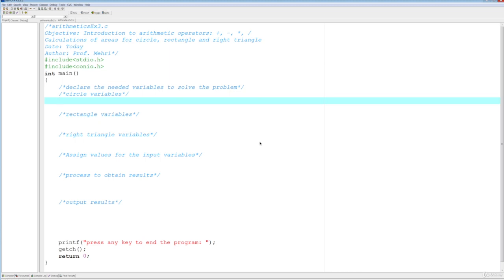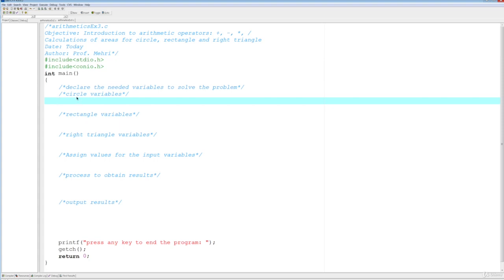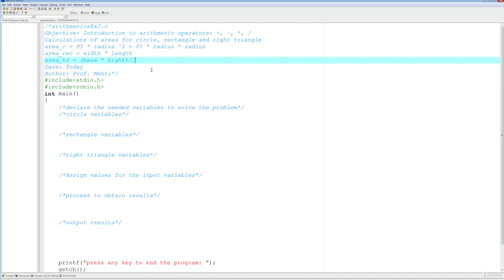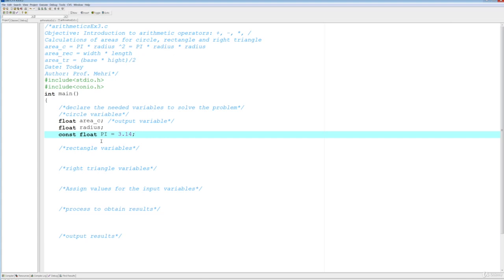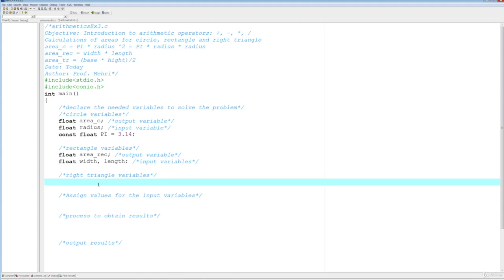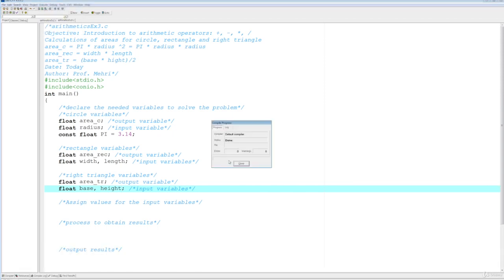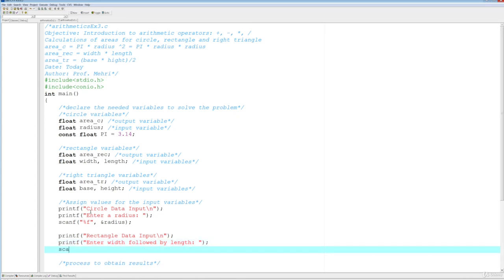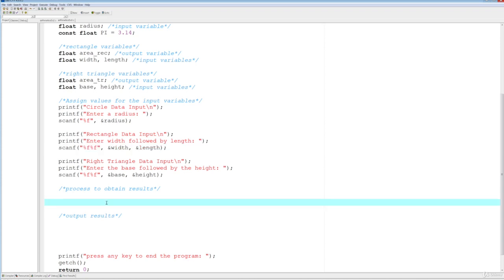4 3 Assessing Proper Data Type for Operations and Data Input